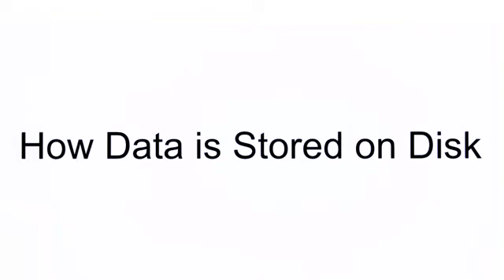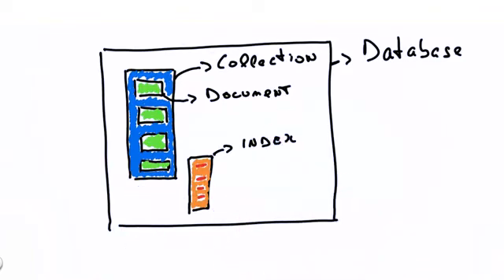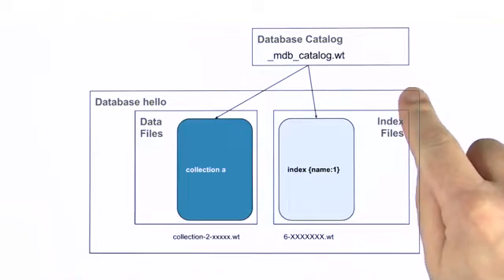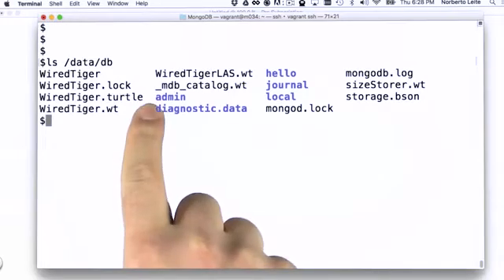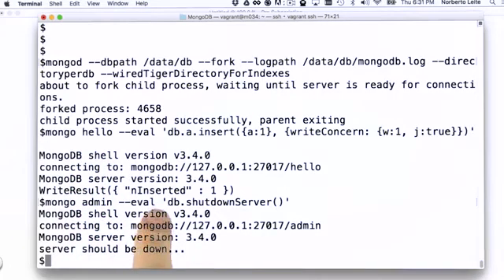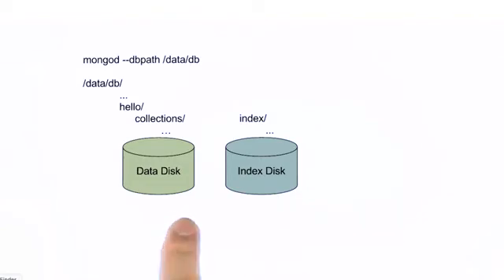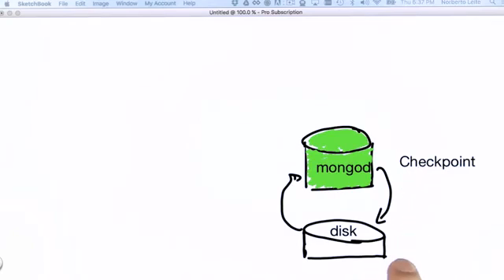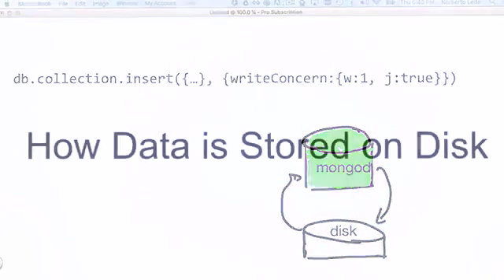How MongoDB Data gets stored in Disc | Mongodb data directory | Database directory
This video will let you know people How MongoDB Data gets stored in Disc.

How Mongodb Data gets stored in Disc
mongodb data directory
mongodb data directory /data/db not found
mongodb data directory
mongodb data directory not found

There are more videos on Mongodb Technology for different topics and playlist link is given below.